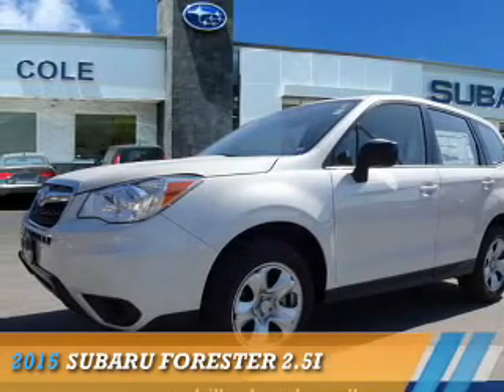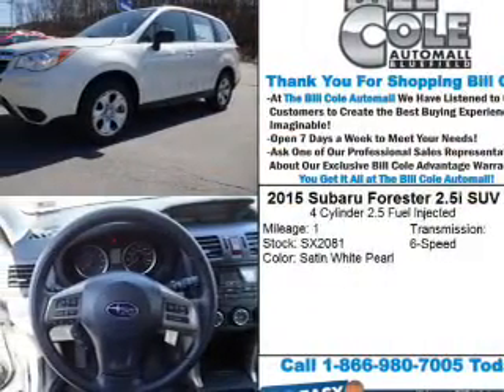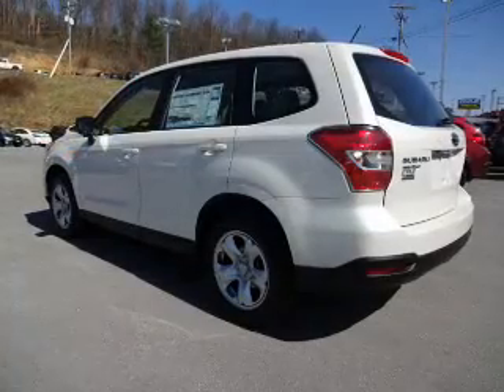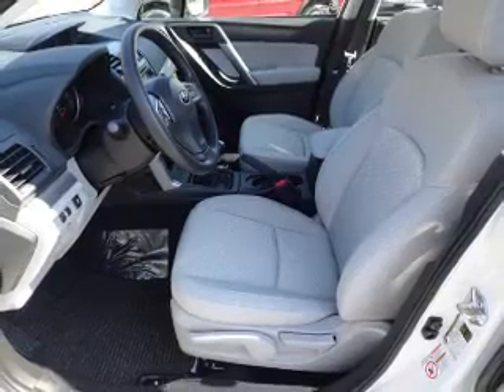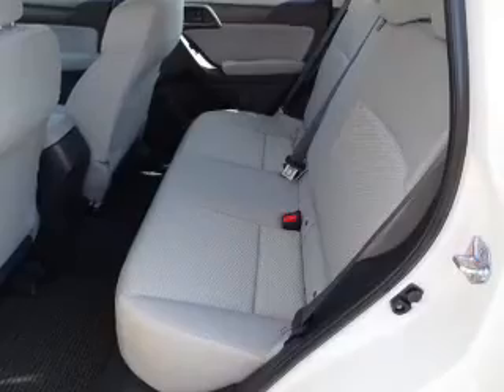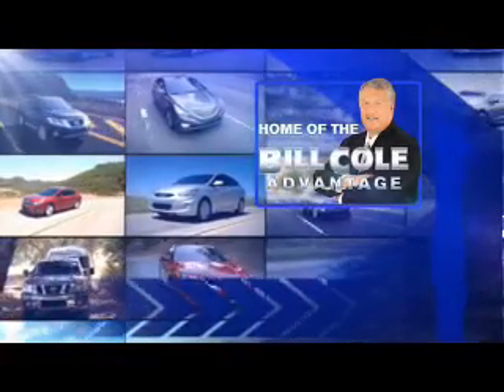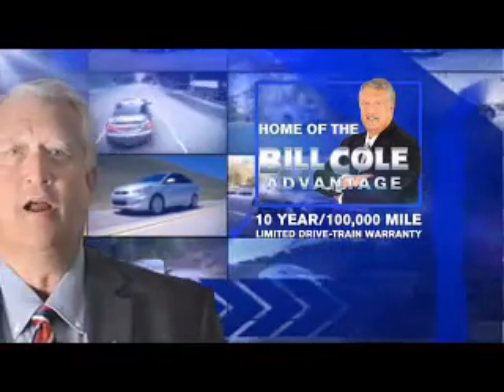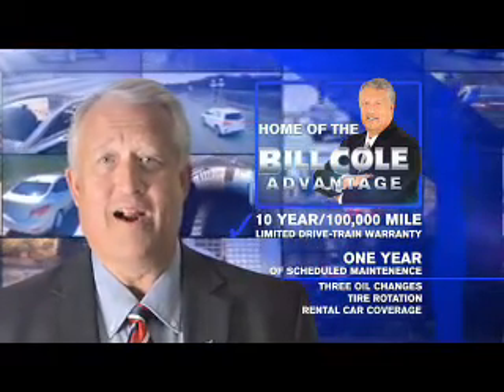2015 Subaru Forester SX2081 - Bluefield WV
Year: 2015
Make: Subaru
Model: Forester
Trim: 2.5i
Engine: 2.5 liter 4 cylinder AWD
Transmission: 6-Speed Manual
Color: White
Mileage: 1
Address:
VIN:JF2SJAAC4FG572212